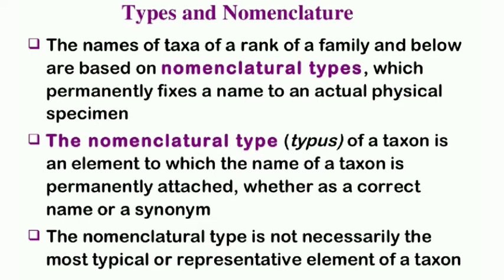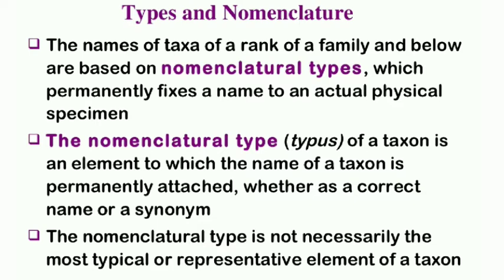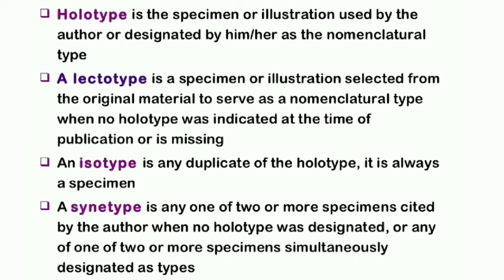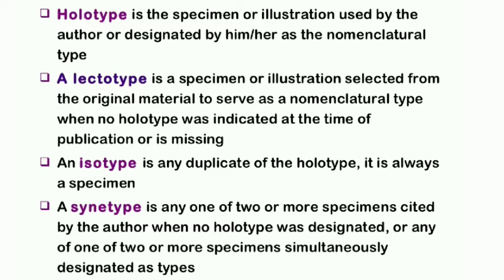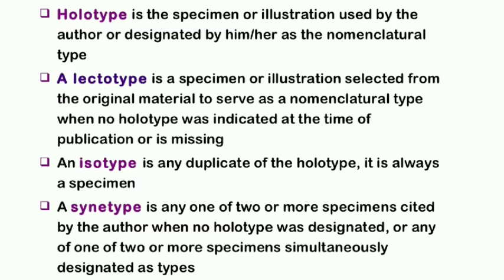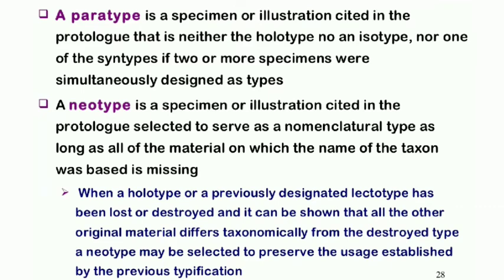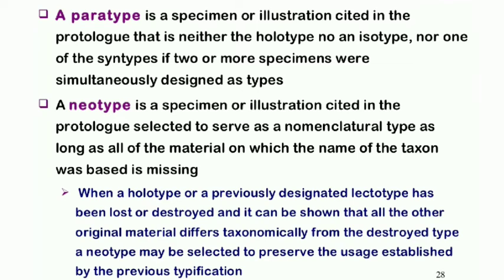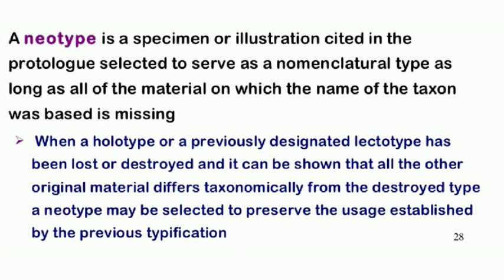L-12 | B Sc II Sem | Typification | Type Concept | Nomenclatural Type | Plant Taxonomy | BioGoogle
Typification | Type Concept | Nomenclatural Type | Plant Taxonomy | BioGoogle

Plant taxonomy is the science that finds, identifies, describes, classifies, and names plants. It is one of the main branches of taxonomy (the science that finds, describes, classifies, and names living things).

Plant taxonomy is closely allied to plant systematics, and there is no sharp boundary between the two. In practice, "plant systematics" involves relationships between plants and their evolution, especially at the higher levels, whereas "plant taxonomy" deals with the actual handling of plant specimens. The precise relationship between taxonomy and systematics, however, has changed along with the goals and methods employed.

Plant taxonomy is well known for being turbulent, and traditionally not having any close agreement on circumscription and placement of taxa.

MORPHOLOGY OF ANGIOSPERMS
COMPLETE CHAPTER..👇

DO WATCH ALL THE VIDEOS.. 📷.. ✒